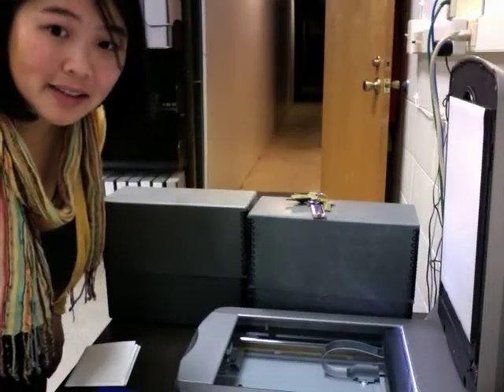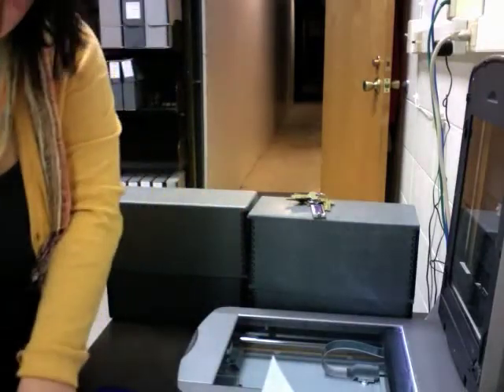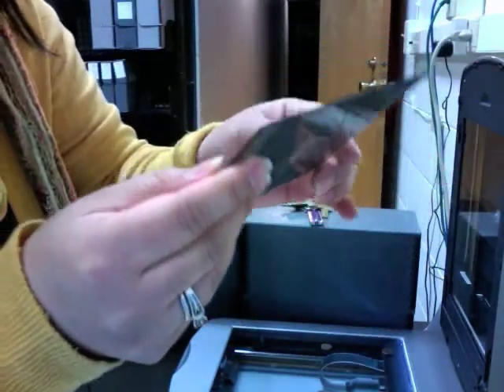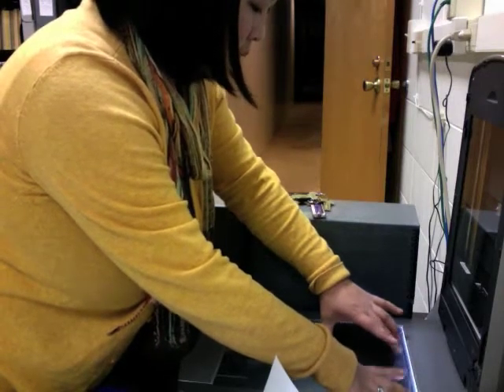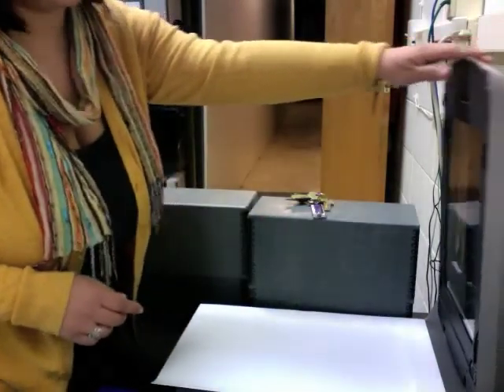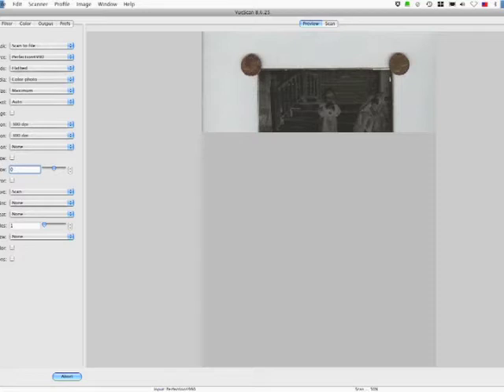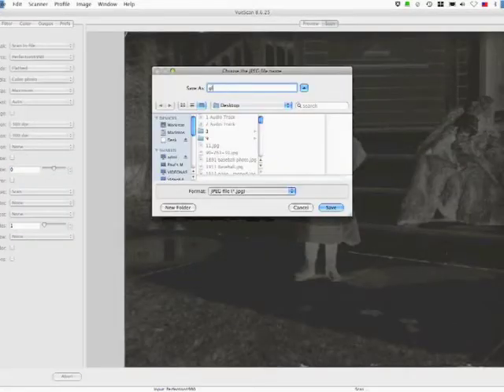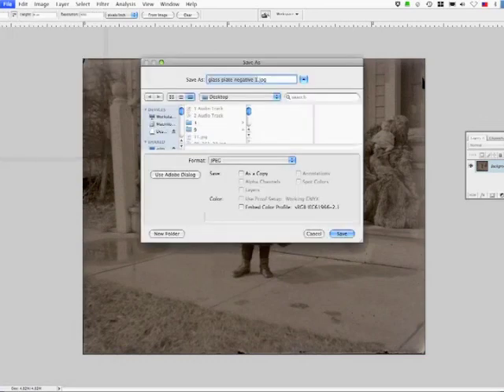How To Scan Glass Plate Negatives at the Luther College Archives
How to scan glass plate negatives at the Luther College Archives, using a flatbed scanner, VueScan software, and Photoshop.